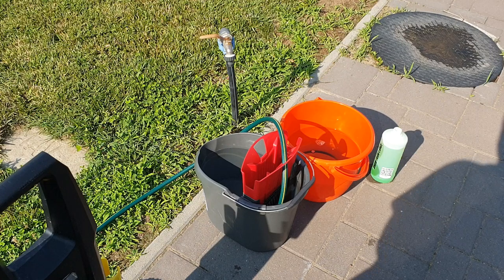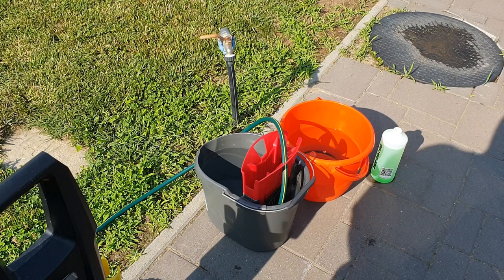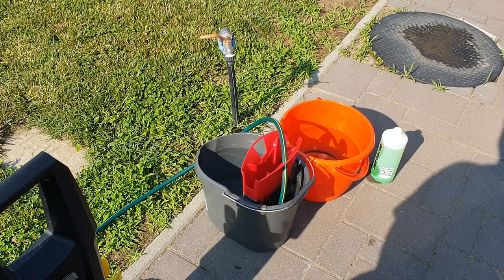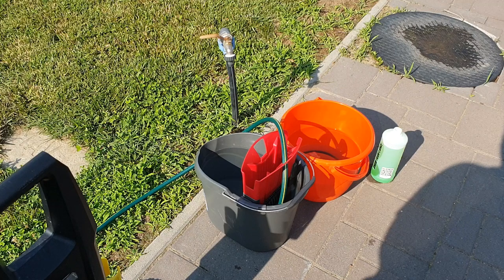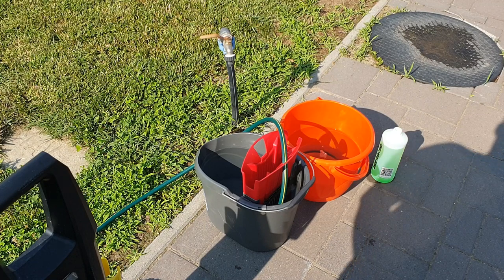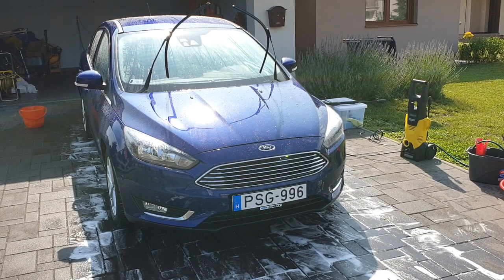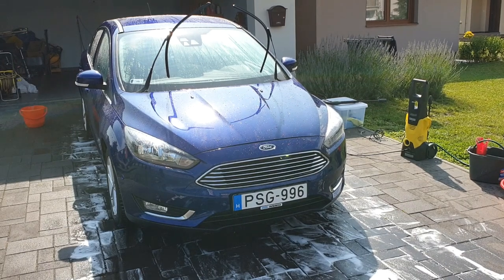How many buckets of water you use, when washing the car with a pressure washer?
This is a non-sponsored video of trying to find out, how many buckets of water you use, when washing the car with a pressure washer? Featuring Chemical Guys Honeydew Snowfoam, Woolly Mammoth towel and the Karcher K3 pressure washer.

Sonax car care products: sonax.hu